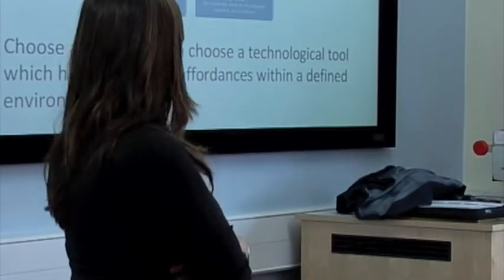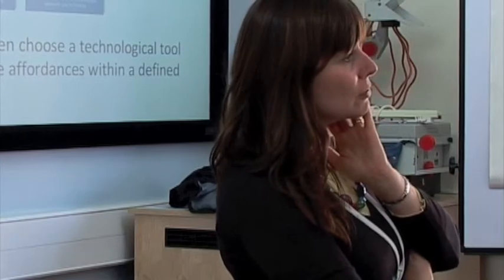Course Map 1 Introduction